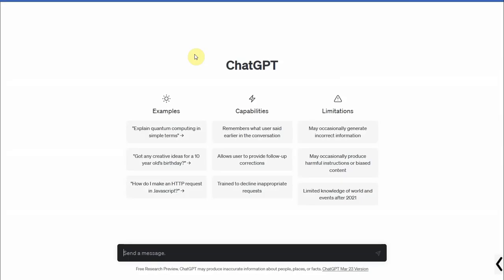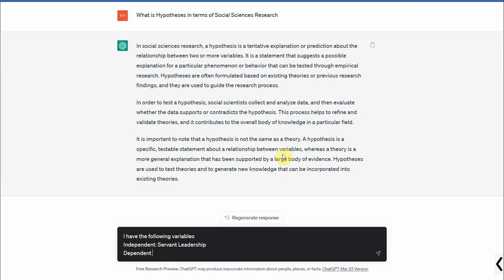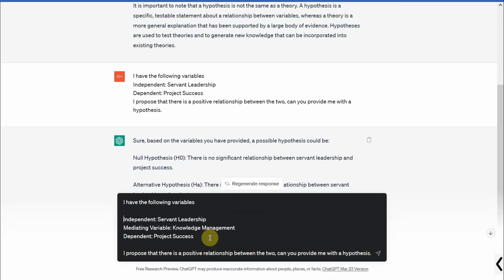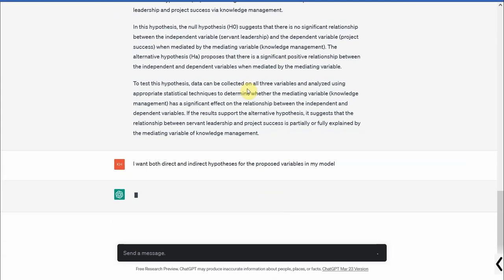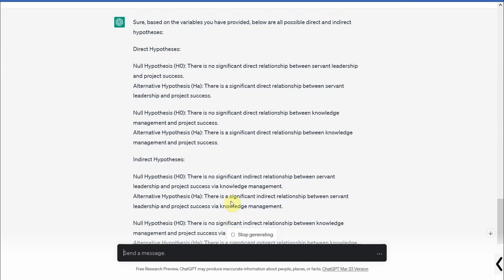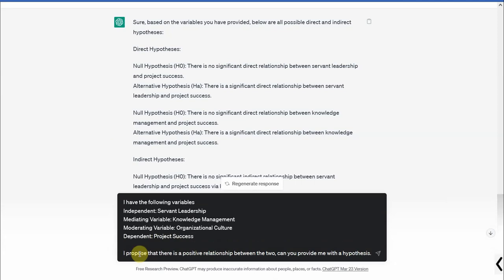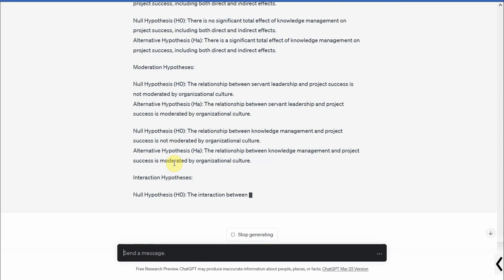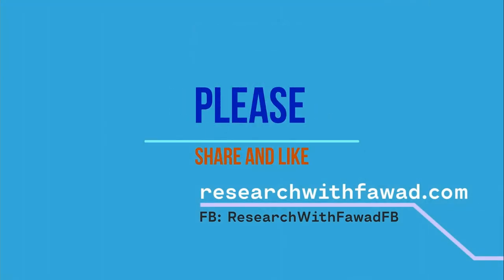ChatGPT for Research: How to use ChatGPT to Generate Hypothesis Statements?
In this video, you'll learn how to use ChatGPT, a large language model, to generate hypothesis statements for your research or analysis.

The video will demonstrate step-by-step how to generate multiple hypothesis statements based on the input. You'll also get tips on how to refine and select the most appropriate hypothesis statements for your research, as well as considerations for ethical AI use.

By the end of the video, you'll have a better understanding of how to use ChatGPT to generate hypothesis statements and incorporate them into your research or analysis.